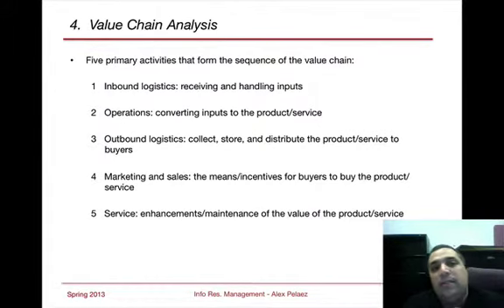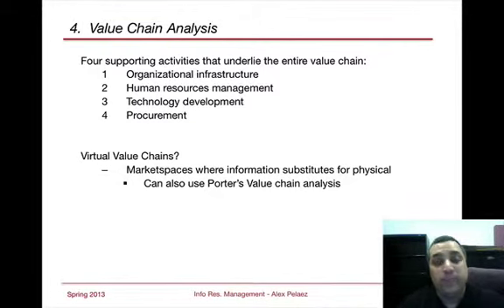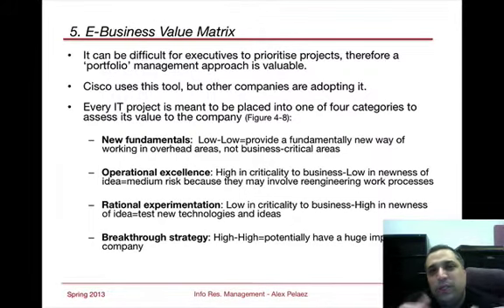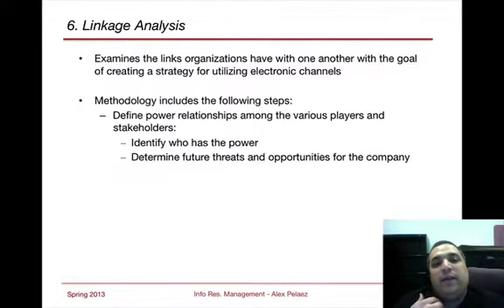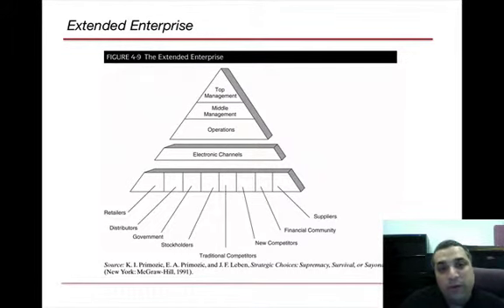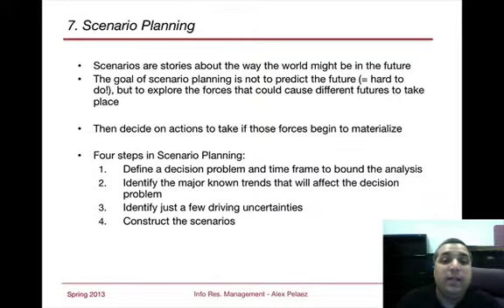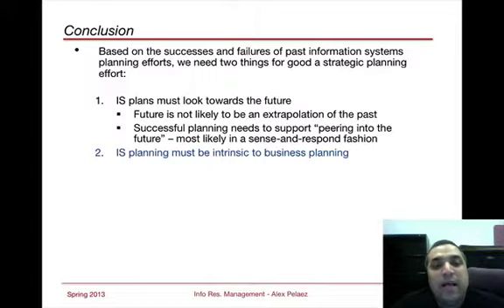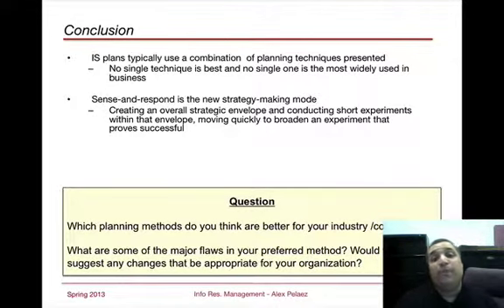IT240 Modules 4.2 Part 2 - Hofstra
Information Systems Resource Management